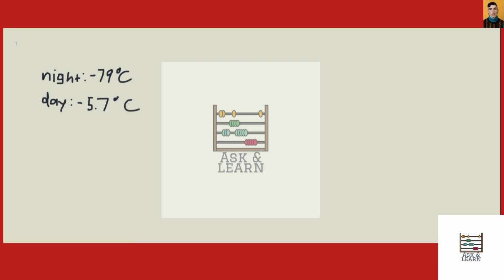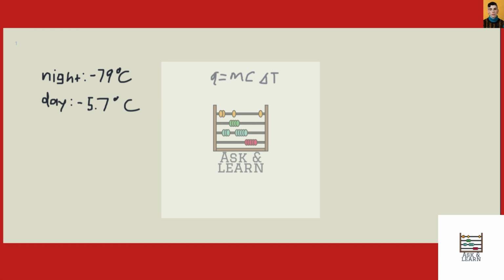[Chemistry] The atmosphere of Mars is with a pressure of approximately atm at the surface. Based